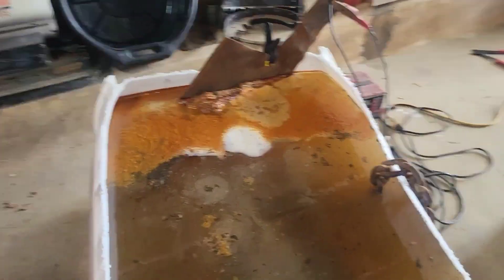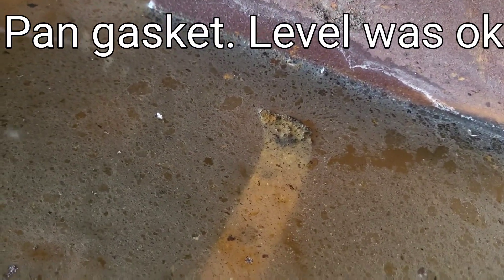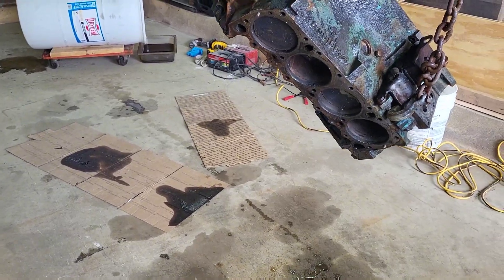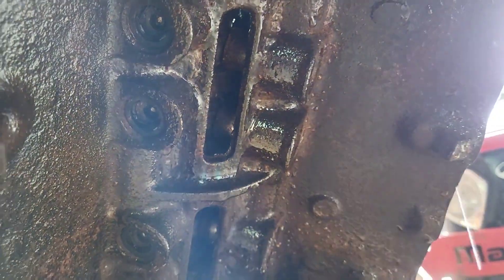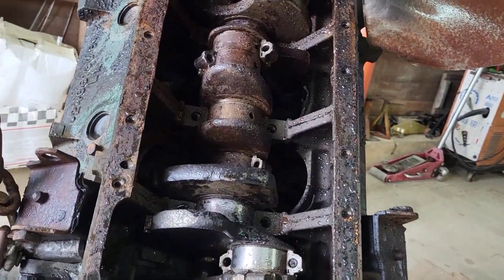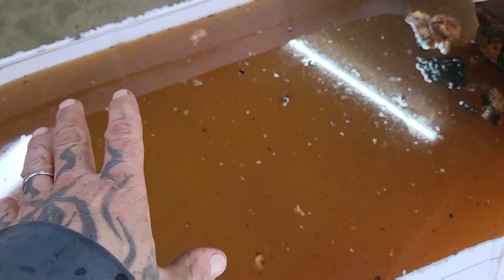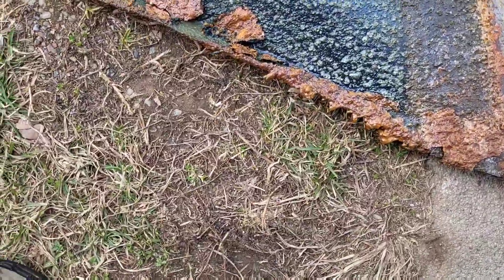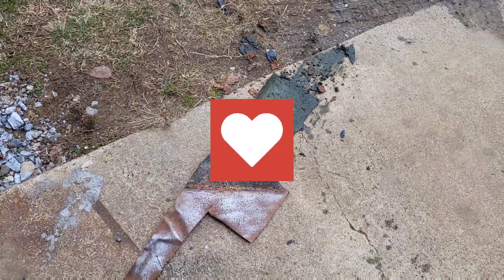Electrolysis results after 1 day! 383 progress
clean up after 1 day in electrolysis bath.